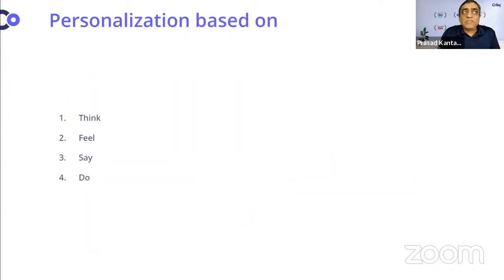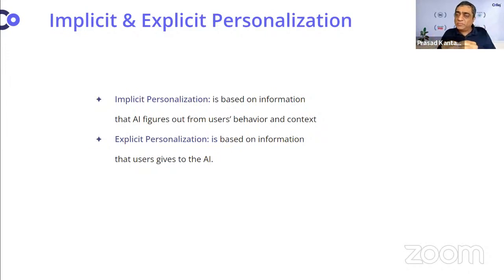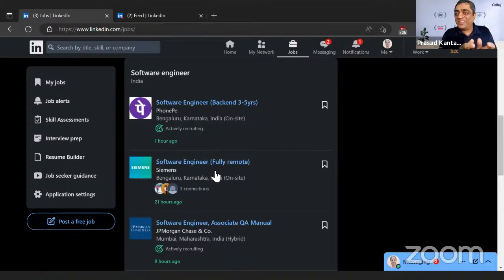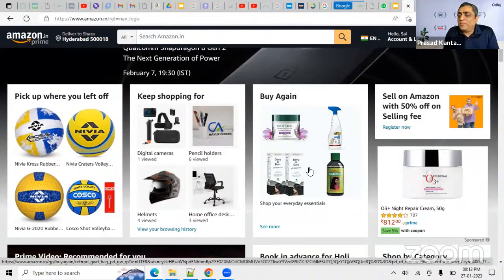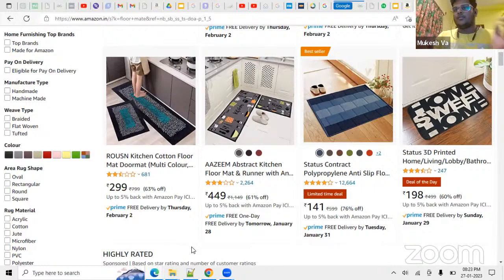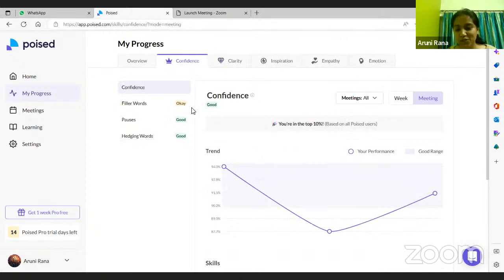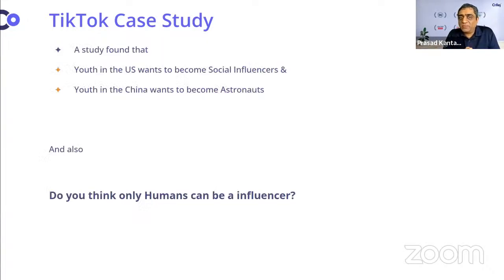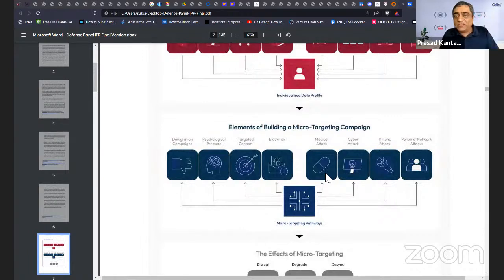Live AI Demo on Personalization by Community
Join us for a live AI demo on personalization by community! Led by Prasad, we will be discussing the latest developments and techniques in personalization, including implicit and explicit types. Team 1 will include a demo of LinkedIn by Astha and a demo of Amazon by Prasad Reddy. Additionally, there will be an in-depth discussion on how personalization AI can cater to different user profiles based on research presented by Prasad. Team 2 will dive into the Think, Say, Feel, and Do aspects of personalization and will include demos of YouTube by Mukesh, Poised.ai by Aruni, and a case study of TikTok by Laxmikanth. Don't miss this exciting opportunity to learn about the future of personalization AI!

00:00  - Introduction
05:00   - What is Personalization & AI
22:00   - Linkedin Personalization Demo
28:00  - Amazon Personalization Demo
55:00   - Poised AI Demo
01:02:00   - Tiktok Case Study
01:10:00   - Youtube Demo
01:15:00  -  Personalization in War